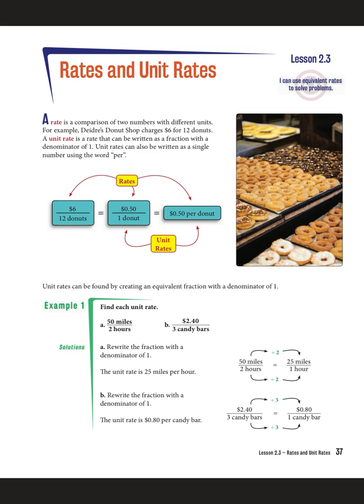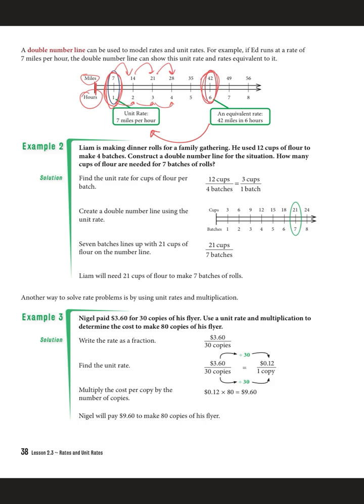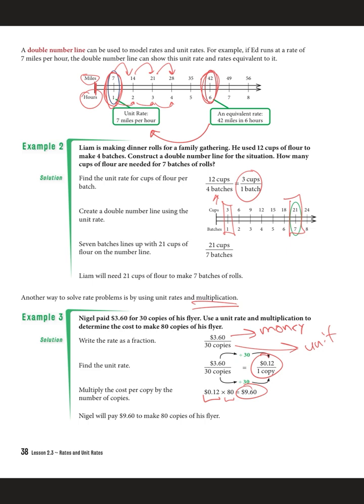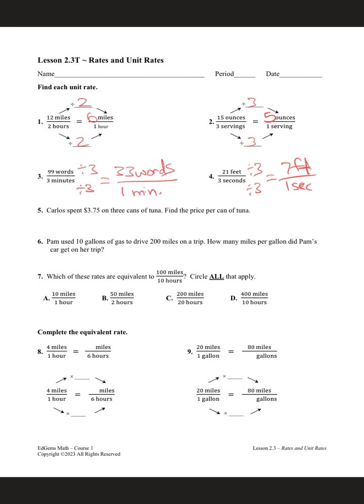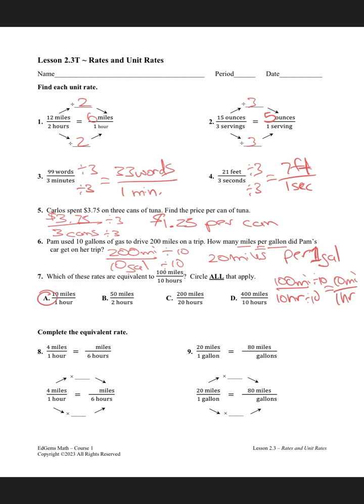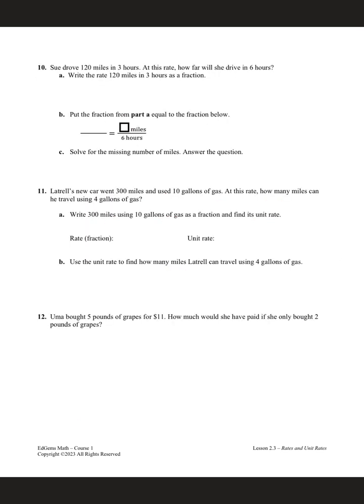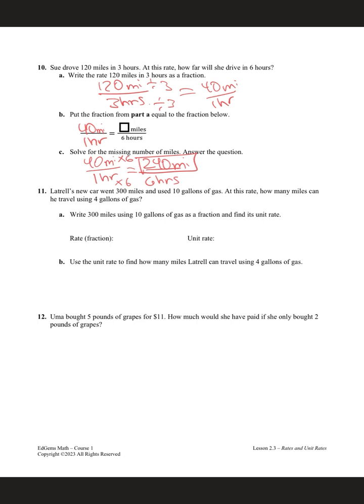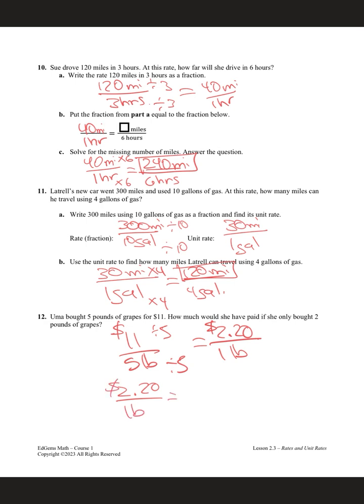L2 3 Rates and Unit Rates